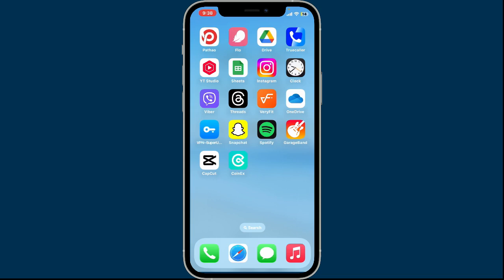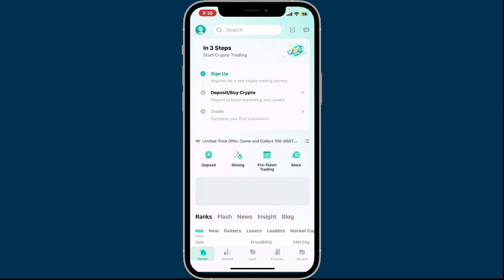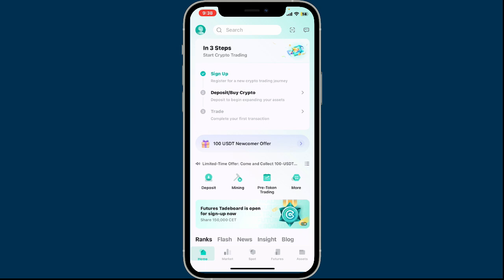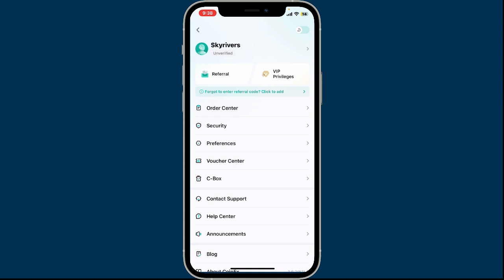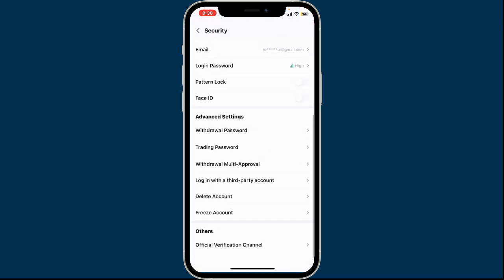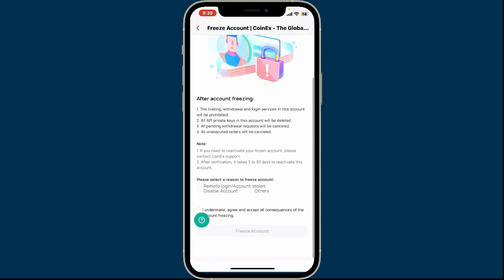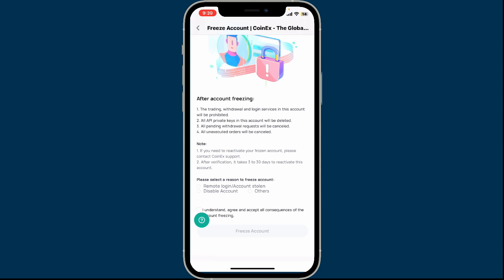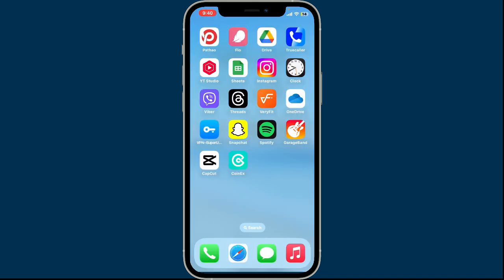How to Freeze CoinEx Account 2024?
Need to temporarily freeze your CoinEx account? This tutorial will show you how to freeze your account for security reasons or if you're taking a break from trading. Follow these simple steps to protect your assets by freezing your CoinEx account.